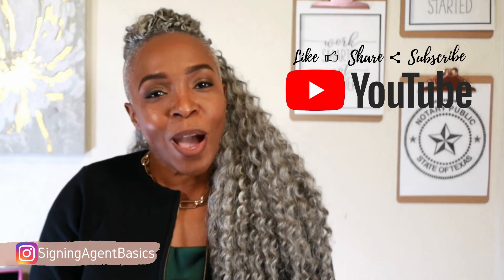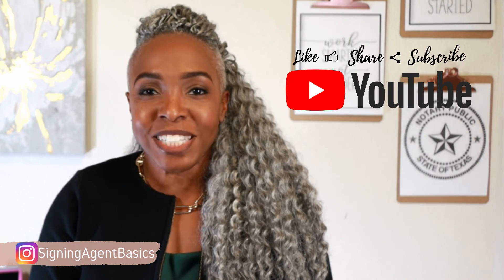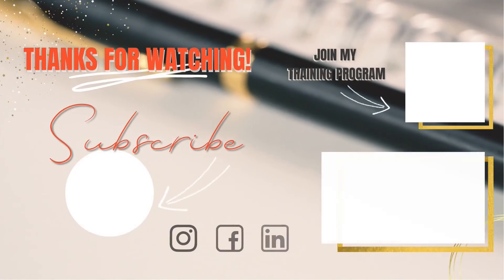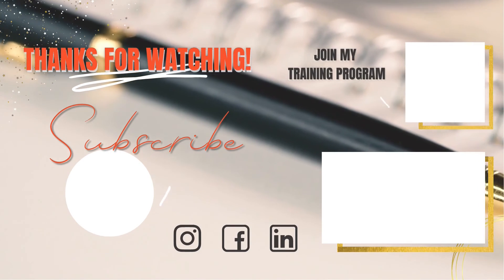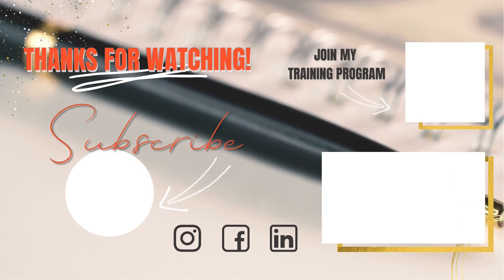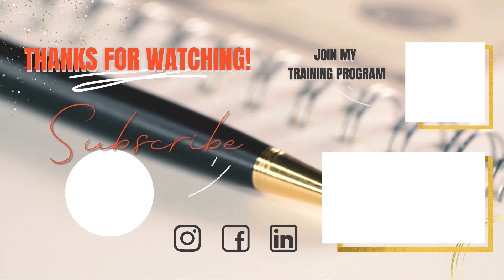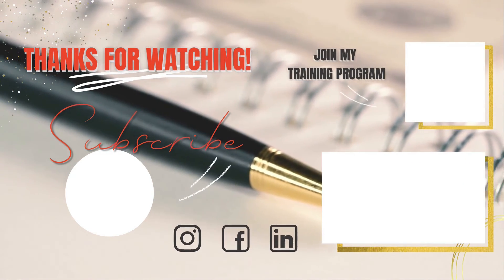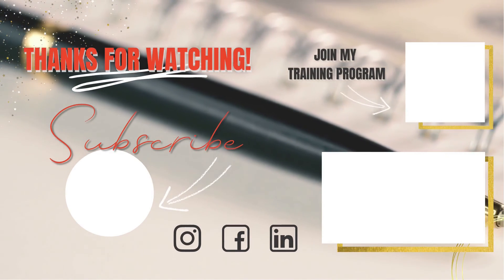Signing Agents Don't Have to Do Scan Backs for Free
ARE YOU INTERESTED IN JOINING MY TRAINING PROGRAM SO THAT YOU CAN BECOME A MORE PRODUCTIVE AND PROFITABLE SIGNING AGENT??  DO YOU WANT TO LEARN HOW TO BECOME A REMOTE ONLINE NOTARY SO YOU CAN MAKE MONEY WITHOUT HAVING TO MEET WITH SIGNERS FACE TO FACE?

You can also check out my FREE Exclusive Webinar - First Steps to Signing Agent Success!
It gives you details about my background and details about the different training levels that I offer along with the price for each level.

(this group has nothing to do with being a signing agent, it's just a great place to save money on items from Amazon!)

Becoming a notary signing agent can feel overwhelming but getting started is a lot easier than you think!!  I've been a successful, full-time notary signing agent since 2007, and over the years I've learned through trial and error what works and what doesn't, and I'm going to share that information with you here on this channel!